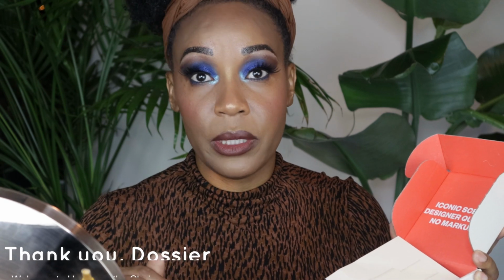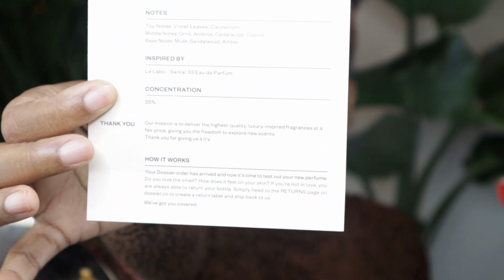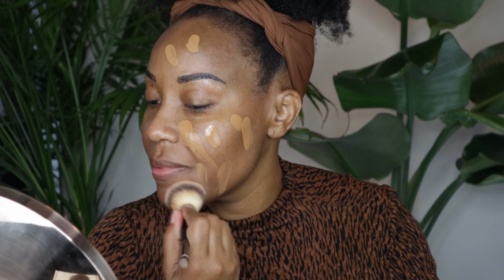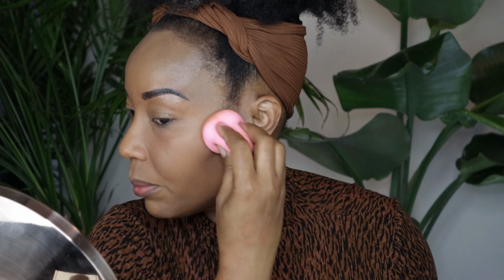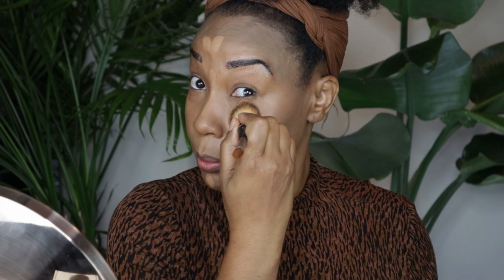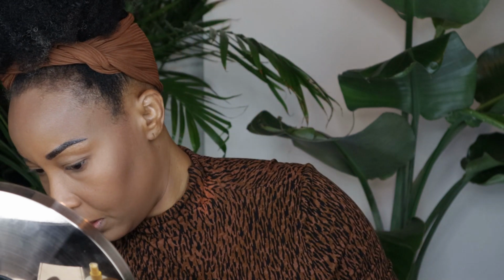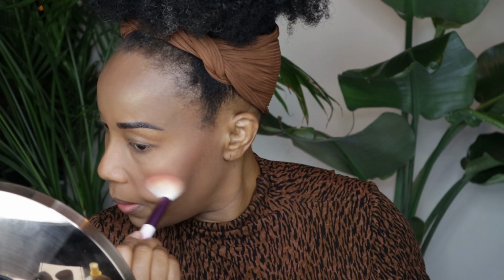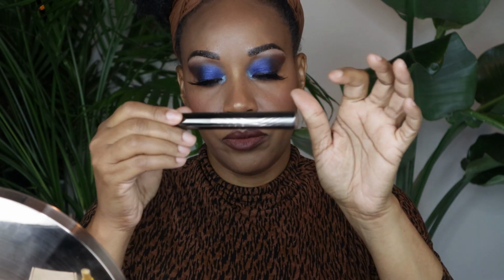CLE DE PEAU RADIANT MATTE VS. RADIANT NATURAL FINISH | SHADE O70 and B70 | DOSSIER PR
I hope you enjoy the video. Thank you for clicking on my video to see the new @Cledepeau Natural Radiant vs. Natural Matte foundation

Let’s be friends. Follow me on all socials

Follow the ladies mentioned:
ENAMORED BEAUTY GG LOVES BEAUTY 2
Lorraine Johnson-Coleman is a popular lecturer and previously contributed commentary on NPR's Morning Edition. She is the author of The Wisdom of the Boabab Tree and Just Plain Folks,

NAMI National Alliance of Mental Illness
nations largest grassroots mental health organizations
NAMI.ORG/HELP 24/7
Crisis text NAMI to 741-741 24/7

Face and Base:
Bobbi Brown vitamin enriched face base (mini size)
Tinted color corrector Huestick in Origin – Live Tinted
Cle De Peau
Radiant Fluid Natural B70 (B is for Beige) SPF 25
Radiant Fluid Matte O70 (O is for Ocher) SPF 20
Guerlain Meteorites Gold Pearl (SELECT GOLD option for brown girl friendly)

Alaffia Face Mist
Eyes:
Chantecaille Longest Lash Mascara
Gerard Cosmetic Clean base eyelid primer Gerard Cosmetics Clean Canvas Medium Eye Concealer and Base eyeshadow primer for deeper skin tones. (30 percent off with code Marlo Keenan)

Brushes:
Sonia G Blender Pro
Sonia G Base Brush (LE set only)
Sonia G Cheek in the LE set
Sonia G Detail in the LE set
Sonia G Mini Base Brush Fusion
Chikuhodo Powder Brush

Time Stamps:
00:00 -2:00
17:30 -28:58
40:46- 41:49
42:55 -47:09

Complimentary Foundation References: *black-owned
* Range Beauty Rio and Sol
* Fenty Powder Foundation 385
* Pat McGrath Med Deep 22
* Uoma Bronze Venous T2W
* LYS DN3
MAC NC46
Estee Lauder Double Wear 5N2
NARS Caracas Med/Dark 3.3
Bobbi Brown 6.5
Cle De Peau O70 Med Deep Ochre
Koh Gen Do 301
Dior 4.5N
Tom Ford 9.5
La Mer 450 Sepia

Camera and accessories:
Canon EOS M6 Mark II
Sigma Lens
Viltrox Lens Adapter
Cold Shoe Plate for Canon EOS M6 Mark II
Samsung EVO 128 GB memory card
Power adapter ACK DUMMY battery charger
10ft HDMI TO MICRO HDMI cable

Lighting:
Neewer 700 W
Neewer ring light

All of my opinions and thoughts on products are TRUTHFUL AND HONEST. I would NEVER promote a product that I do not like, enjoy, or believe in. You are in no way obligated to use any of the Links.  Thank you for all your support!